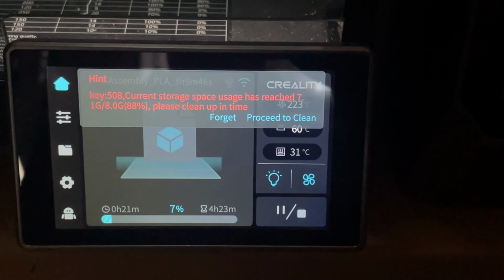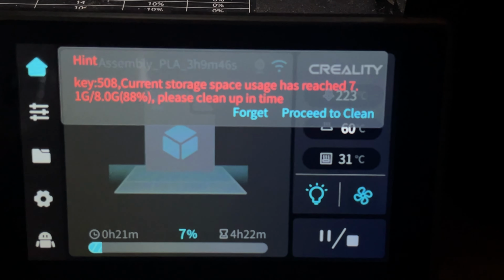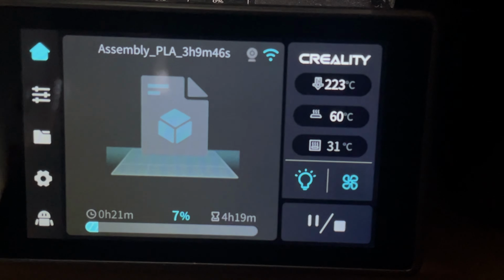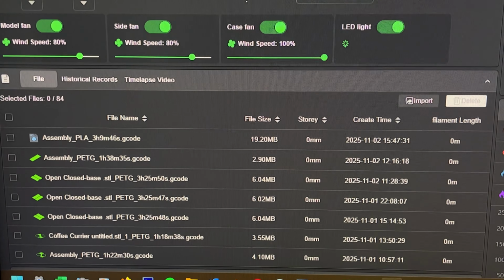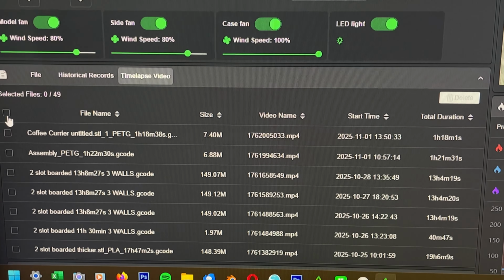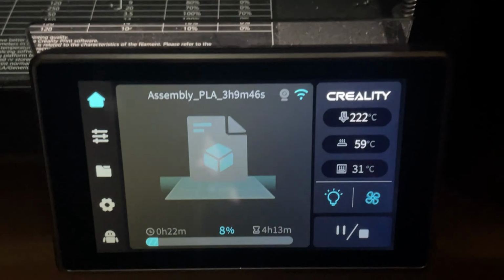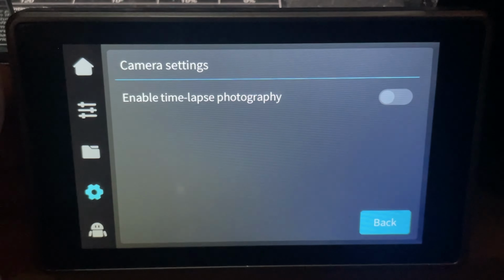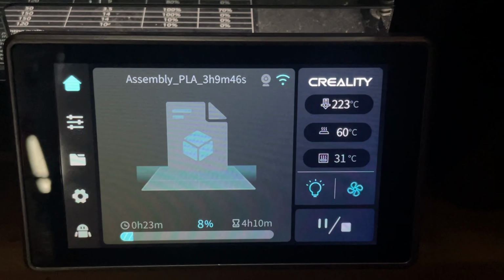Creality K1C error 508 Storage usage (Easy way to clean it)